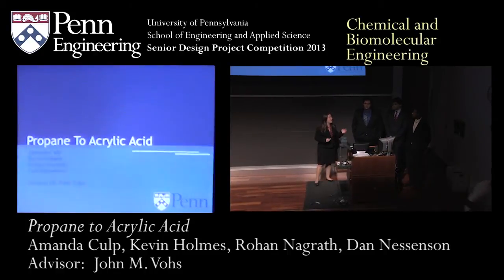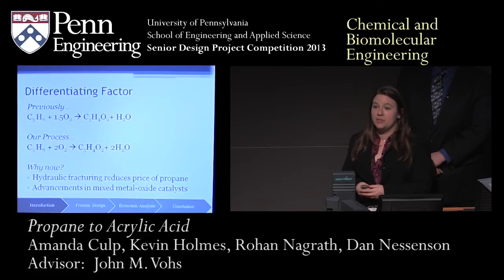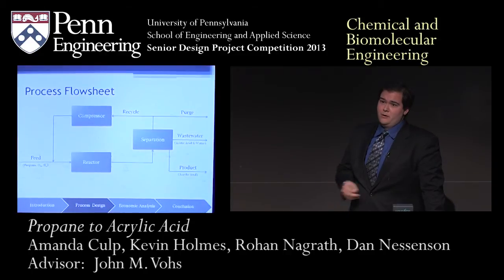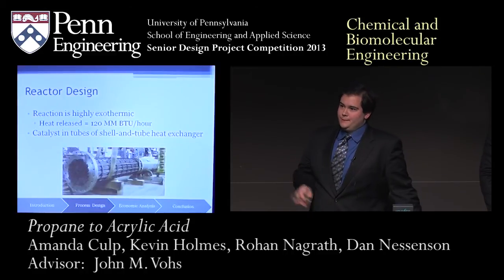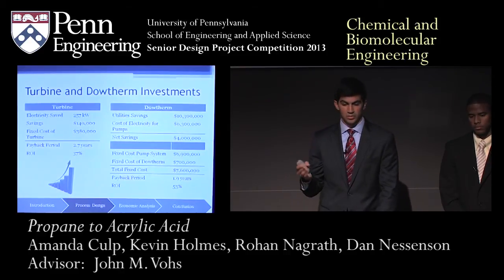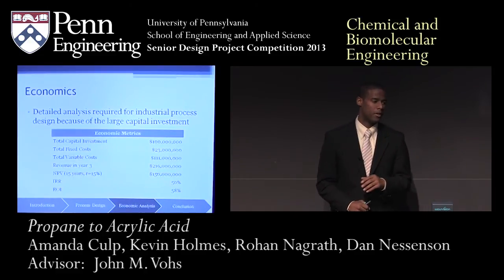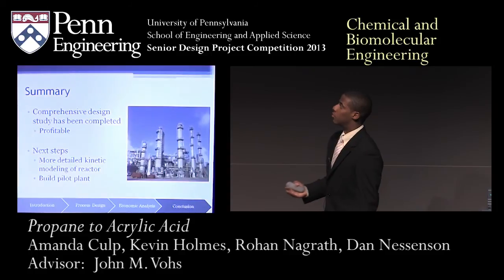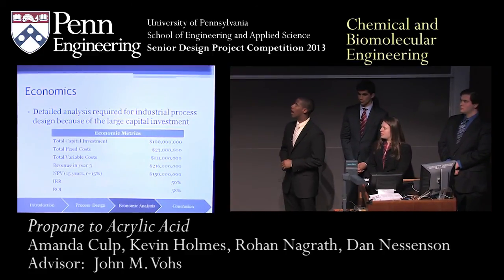Senior Design 2013: Propane to Acrylic Acid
Department of Chemical and Biomolecular Engineering
Students: Amanda Culp, Kevin Holmes, Rohan Nagrath, Dan Nessenson
Faculty Advisor: John M. Vohs